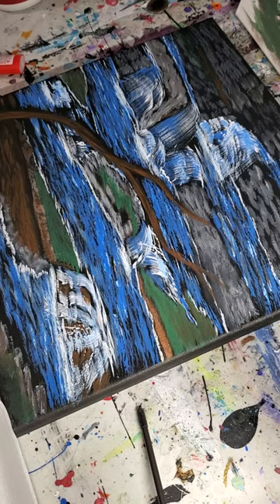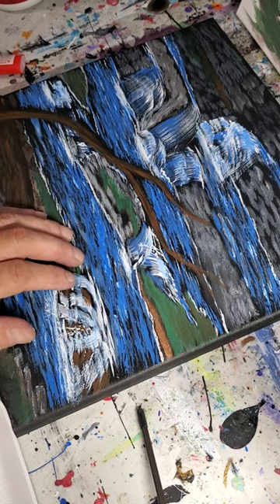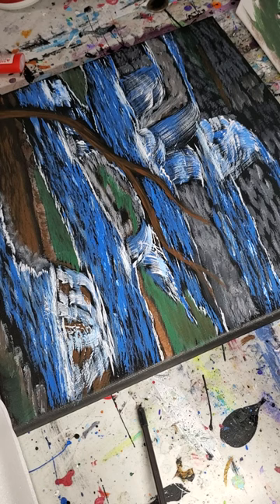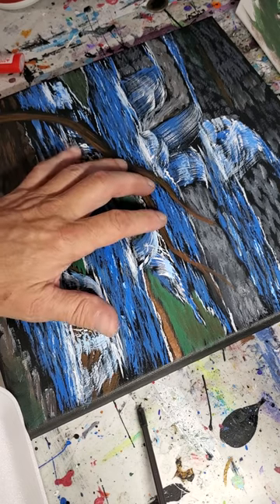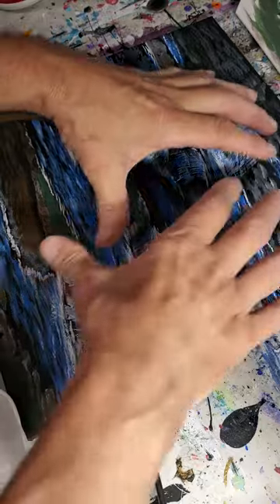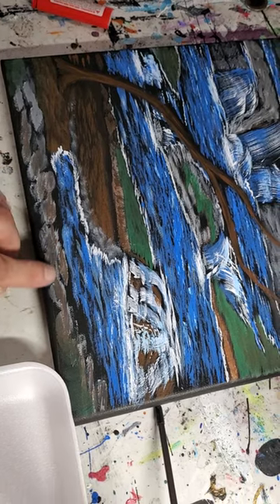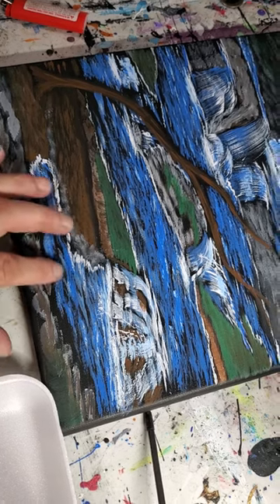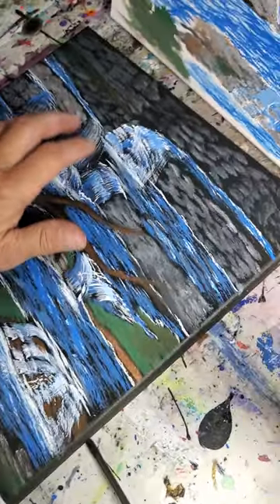September 4, 2020